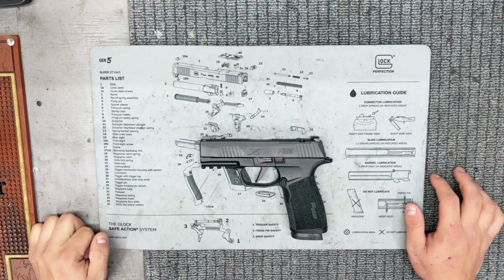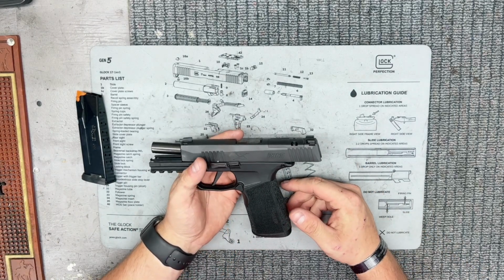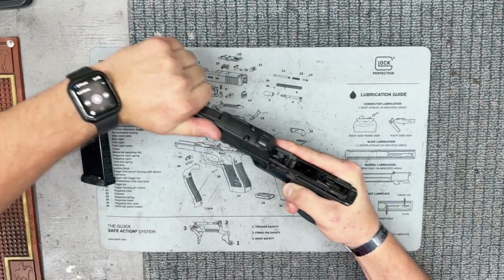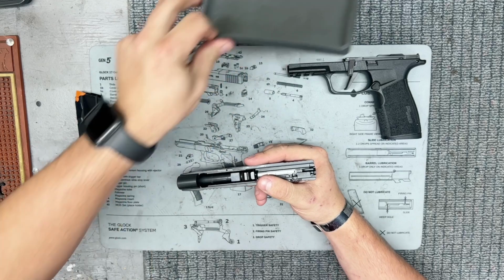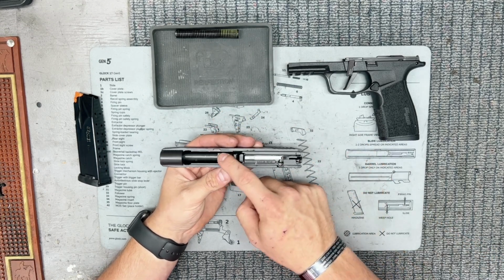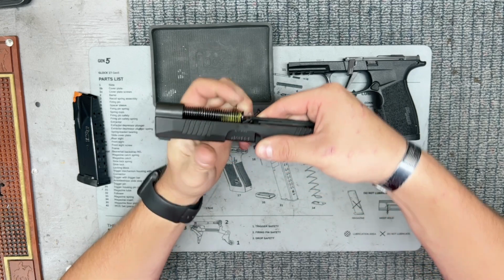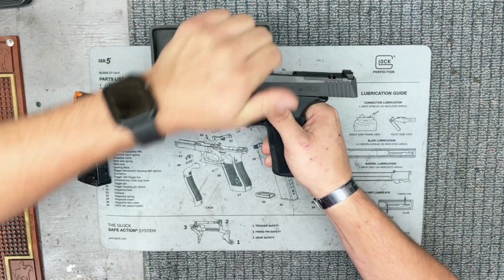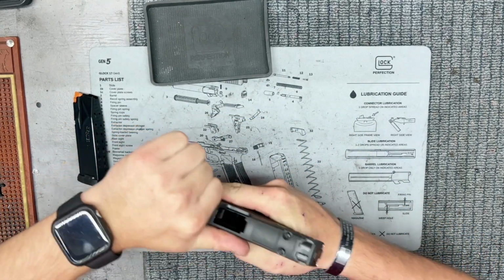How to Disassemble and Reassemble of the Sig Sauer P365X Macro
Workman Firearms

"Disassembly and Reassembly of the Sig Sauer P365X Macro" by Workman Firearms:

Disassembly:
1. **Clearing the Firearm:** Adam removes the magazine and racks the slide to the rear. He physically and visually inspects the chamber and mag well to ensure the firearm is clear.

2. **Takedown Lever:** With the slide locked back, Adam pushes the takedown lever clockwise down into the frame, locking it in the 6 o'clock position.

3. **Slide Removal:** Adam pushes the slide release down into the frame, allowing the slide to slide off the front of the frame.

4. **Frame Set Aside:** The frame is set aside as it's broken down as much as needed.

5. **Recoil Spring:** Adam compresses the recoil spring towards the front of the slide and removes it.

6. **Barrel Removal:** Adam pushes up on the bottom of the barrel and slides it out of the slide.

Reassembly:
1. **Barrel:** The smooth side of the barrel faces down and is slid into the slide from the front.

2. **Recoil Spring:** The front part of the recoil spring faces the front of the slide. Adam compresses the spring and lets it catch on a notch in the barrel.

3. **Slide onto Frame:** Adam starts at the front of the frame and slides it all the way back, locking it with the slide lock.

4. **Takedown Lever:** Adam flips the takedown lever back up into its original position.

5. **Function Check:** Adam releases the slide lock and performs a function check, ensuring the trigger pulls and resets properly.

The tutorial is clear, concise, and provides valuable information for anyone looking to understand the inner workings of the Sig Sauer P365X Macro or perform maintenance on their own firearm.

Legal Notice: All content on the Workman Firearms Training Group  YouTube channel reflects our own opinions and should NOT be taken as legal advice. Please seek out the guidance of professionally trained and licensed individuals before making any decisions.

There is no additional charge to you! Your support helps us continue our mission to empower individuals with the knowledge to protect themselves and their loved ones, and to maintain the quality of our training services. Thank you for supporting Workman Firearms and Range 42, and for being a part of our commitment to safety, individual rights, and responsible firearm ownership.

Recommended Gear:

- Hearing Protection
- Shooting Glasses

- Glock tool
- Glock Parts Tray
- Glock Mag Loader
- Base plate tool